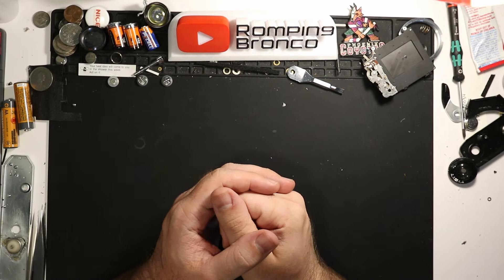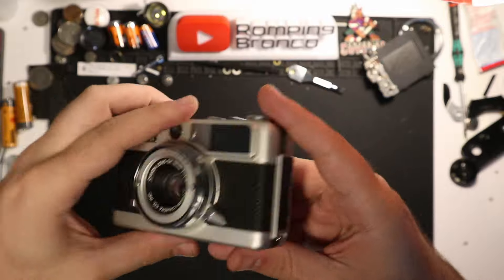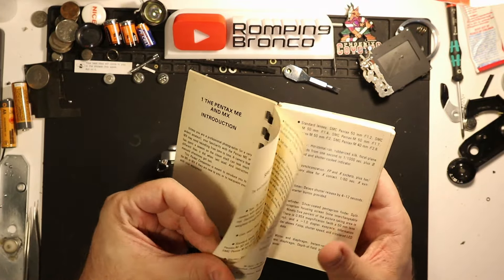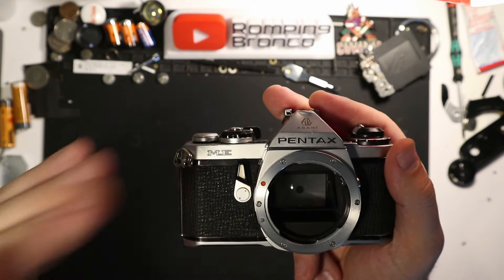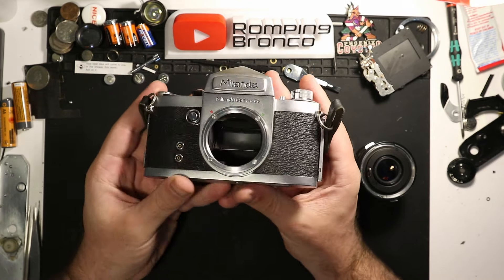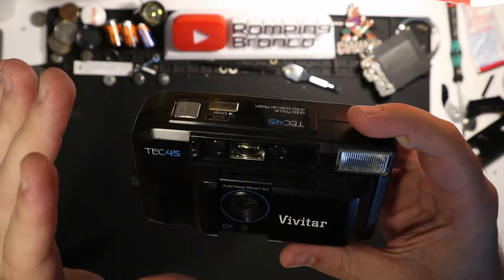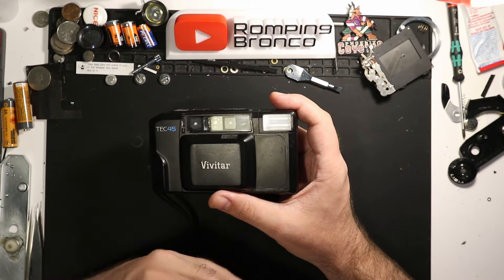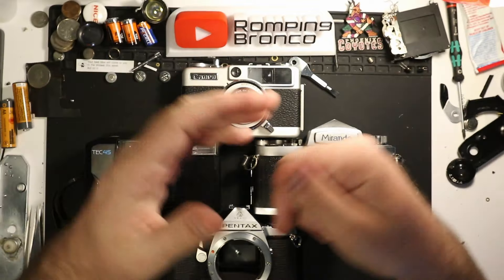4 Underrated Film Cameras You Should Buy in 2024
A short list of some film cameras I’ve been enjoying this year, the prices on most of these are sub $100 despite the quality they bring to the table. These aren’t investment cameras just some easy and affordable entry points into film photography